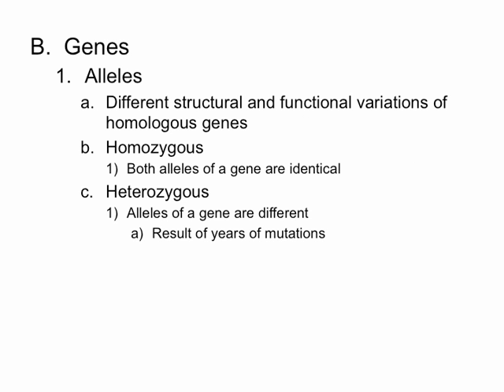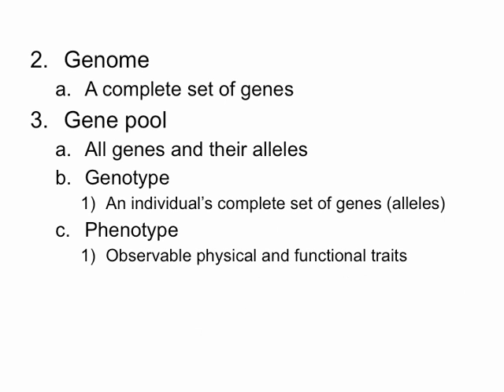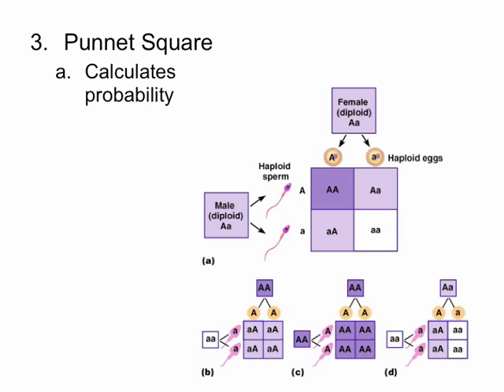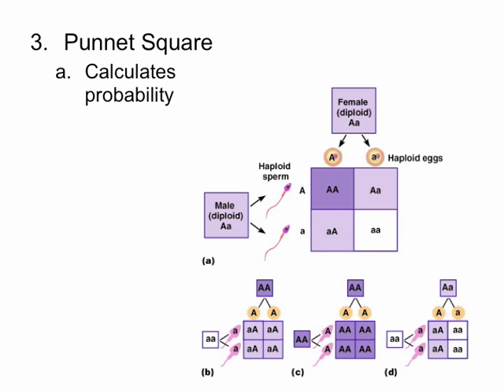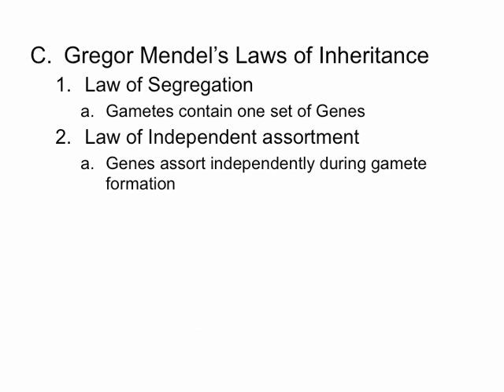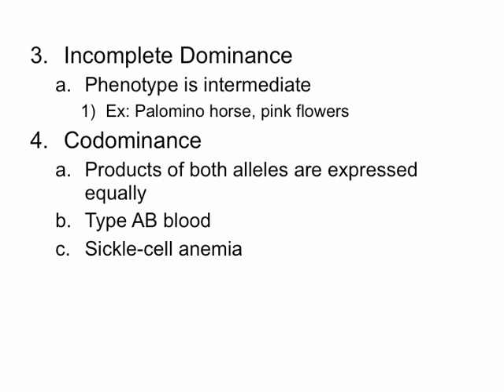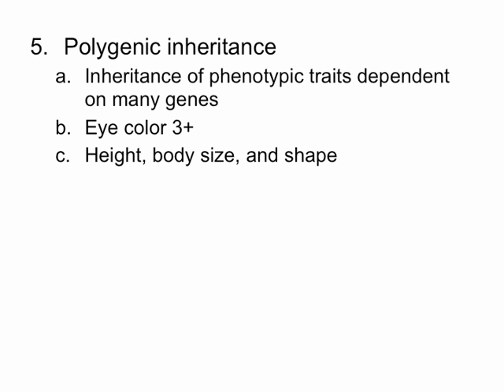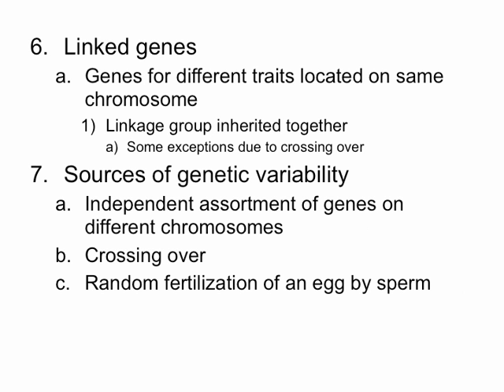Genetics and Inheritance